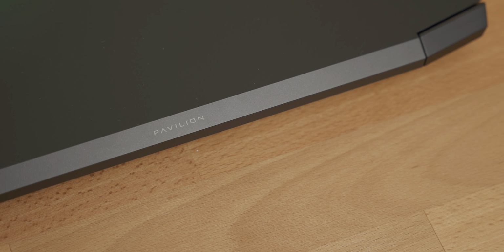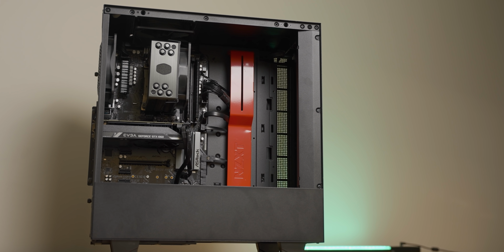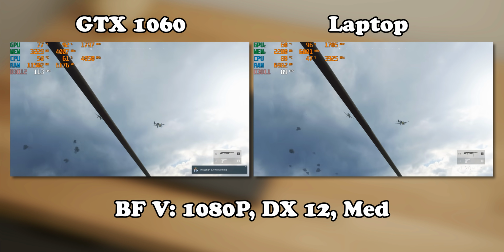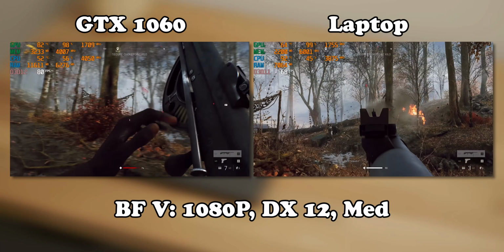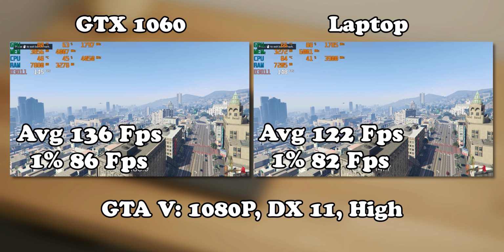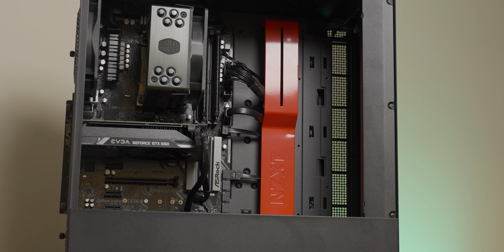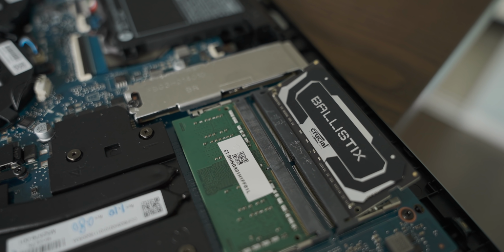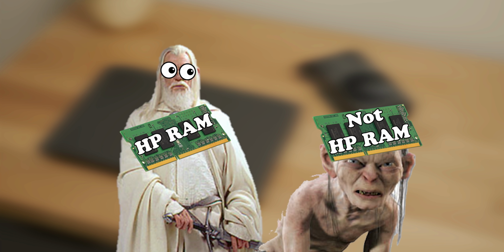Most Popular Graphics Card On Steam Vs $700 Laptop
How does a new $700 gaming laptop compare to a graphics card that's been the top-dog on steam for all of time?